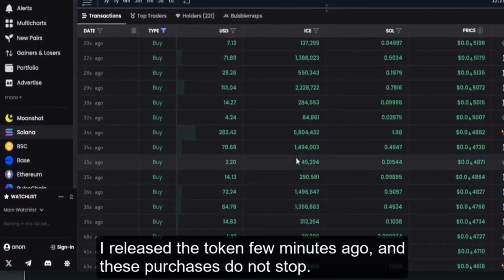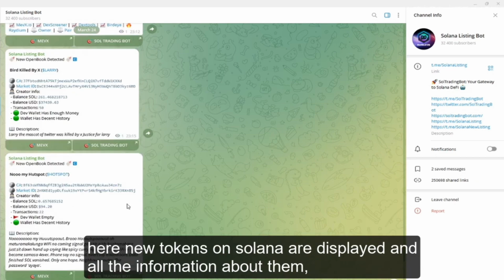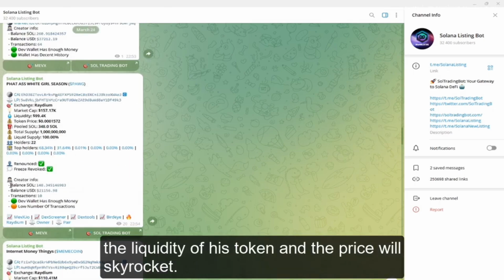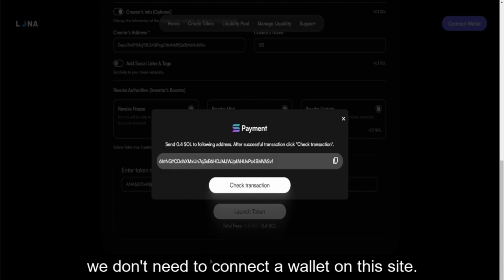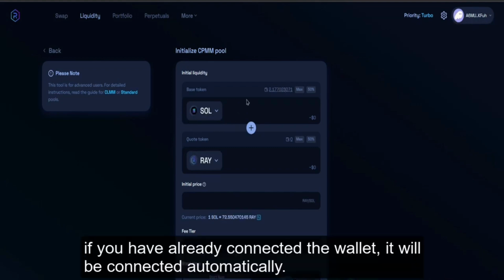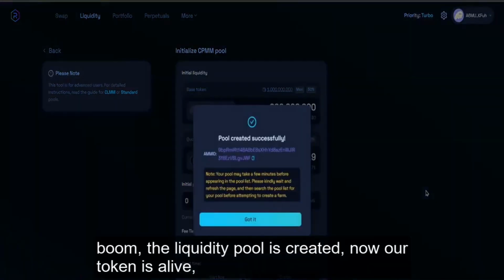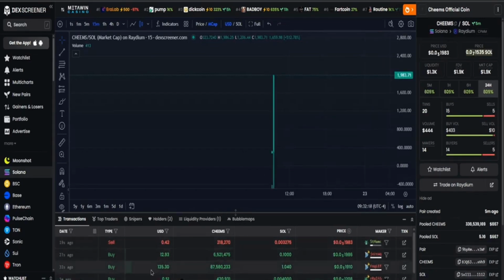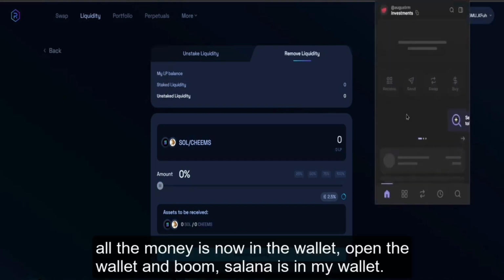How I Launched a Meme Coin & Made 5 SOL/Day?! (No Code Needed) 🚀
Ever wondered how people are launching meme coins and making SOL every day — without being devs?
In this video, I’ll show you exactly how I created a meme coin on Solana and started earning 5 SOL a day — no coding, no pumpfan needed.

⚠️ But it's not just about making coins...
You'll learn how rug pulls actually happen, how to avoid getting scammed, and how people are flipping meme coins fast.

💡 What you’ll learn in this video:

 - How to launch your own meme coin (easy way)

- What tools to use (like Luna-Starter.com)

- Solana meme coin strategies

- Rug pull psychology (and how to spot scams)

- Passive profit tactics for memecoins

- Real 2025 trend predictions in the altcoin space

🚀 Start from zero, learn the game, and maybe... hit $1 million meme coin dream.

📚 This guide is for education only. Trade wisely!

🔖 Tags (no hashtag)